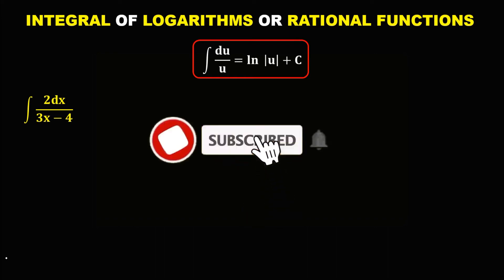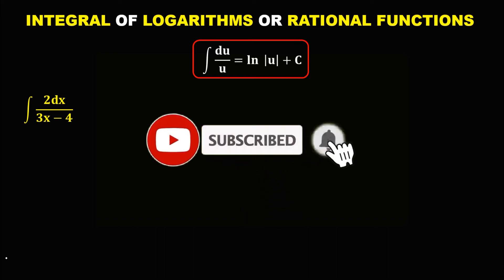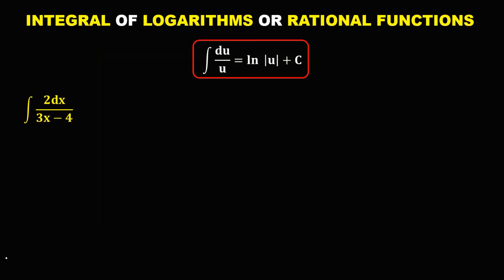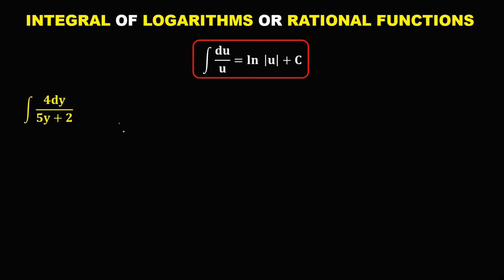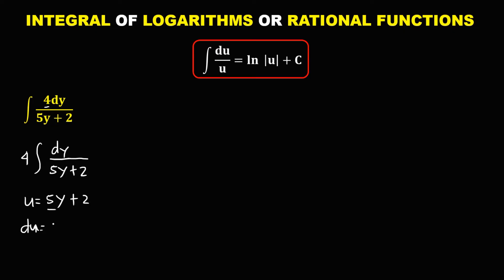INTEGRAL OF RATIONAL FUNCTIONS OR LOGARITHMS || CALCULUS